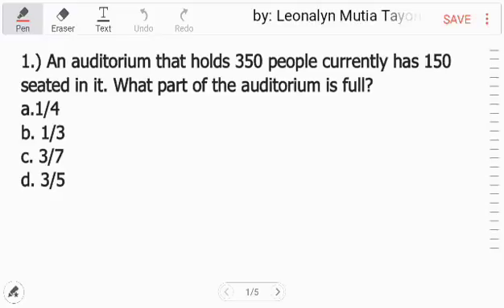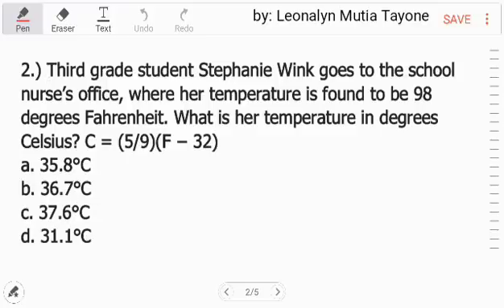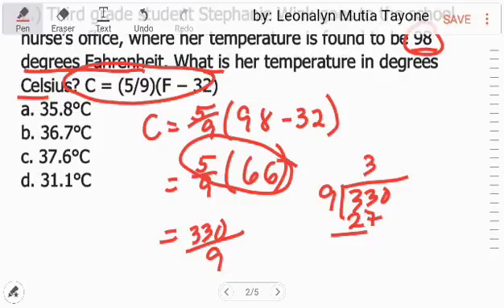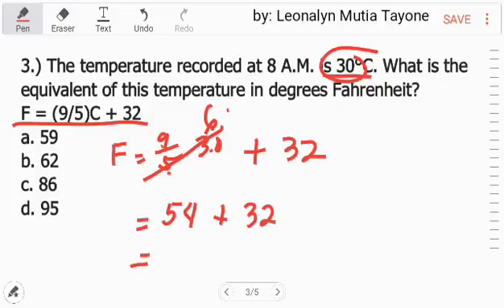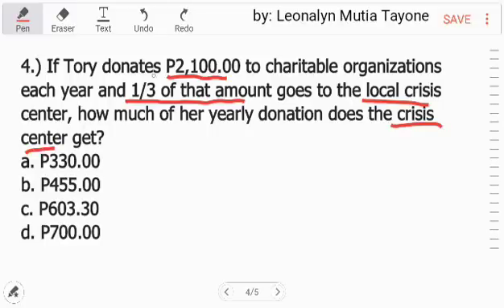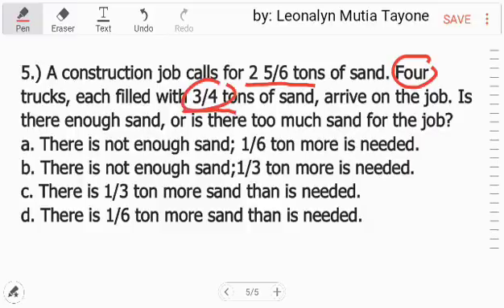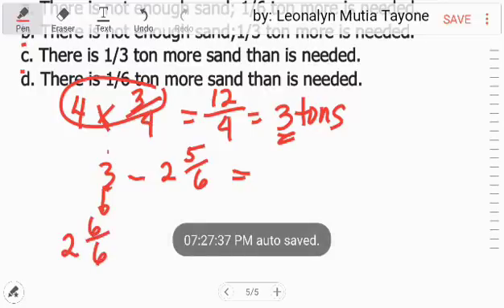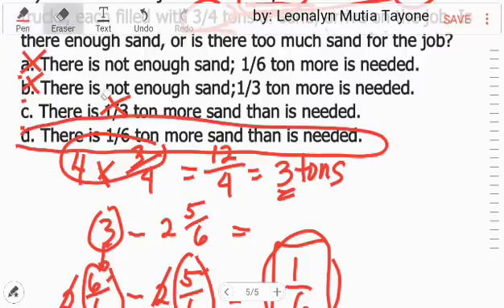Set#37 Civil Service Exam MATHEMATICS [Word problems]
Sundan ang mga ganitong post.